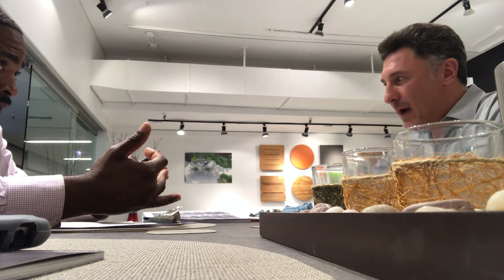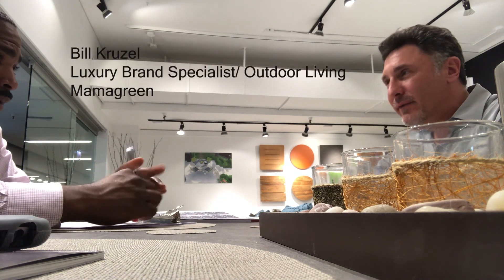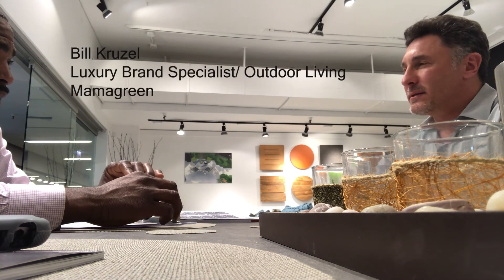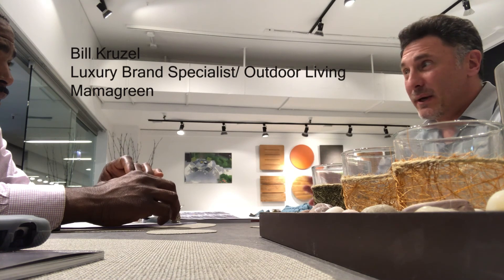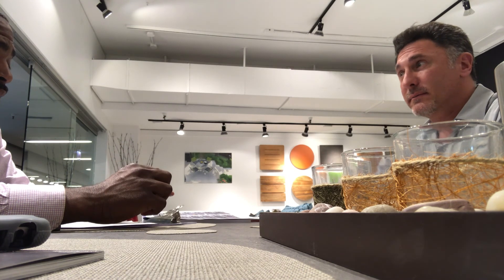Mamagreen Patio Furniture Meeting - Vlog #039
Meeting today with Bill Kruzel from Mamagreen Outdoor Living Patio Furniture.

Bill Kruzel
Luxury Brand Specialist
Mamagreen

Stamped Concrete, Pavers, Natural Stone, Travertine, Lime Stone, Coping,

Keystone, Pavestone, Allen block, Baselite, Belgard, Redi-Rock block system, Versa-Lok, wood, Deck, Uni-Lock, Techo-Bloc

VizXDesign Studios, LLC is an award-winning outdoor living landscape design and construction management firm. VizX was founded to provide innovative landscaped spaces changing how the world views outdoors living. Our company focus is strong client relationships; we strive to be the best for our customers by understanding and meeting their needs. We take pride in paying attention to details and working with our clients through each phase of the project.

Our canvas is the whole world. We are an international outdoor living design firm.